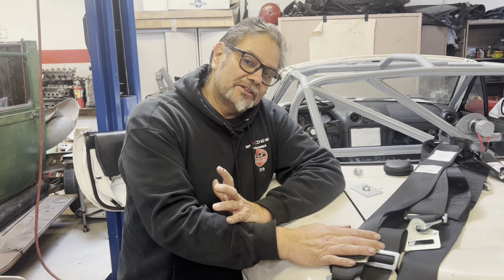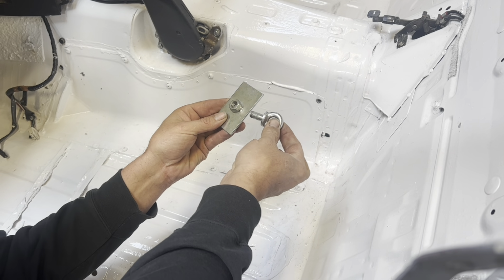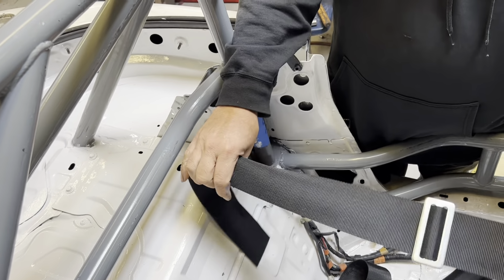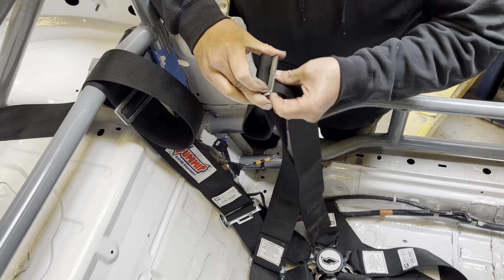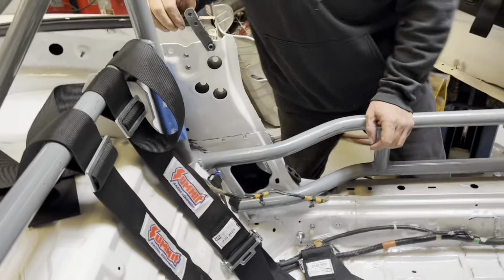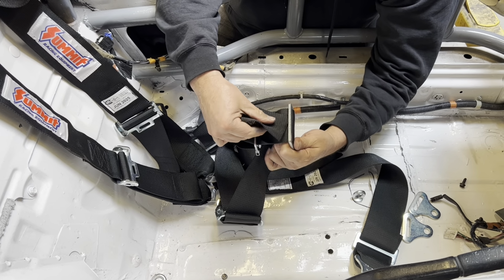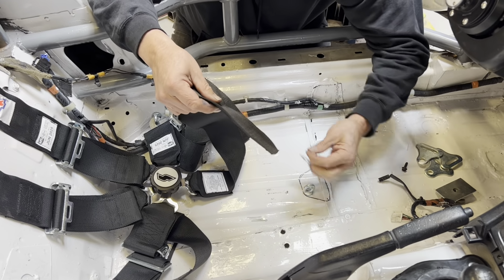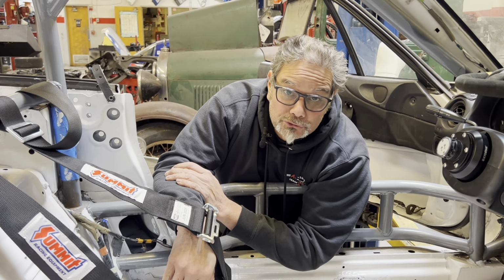PT33 All About Your Belts How To Build A Spec Miata, MX5, Autocross, Track Car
PT33 Allo About Your Belts How To Build A Spec Miata, MX5, Autocross, Track Car

Summit Racing has a great deal on these camlock belts. Easy install.